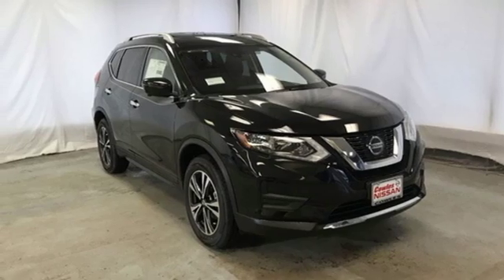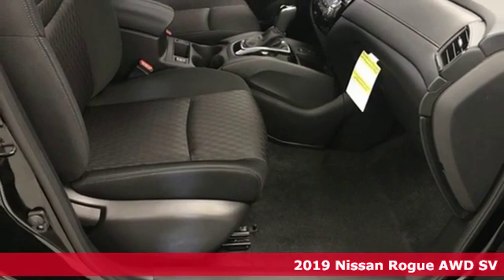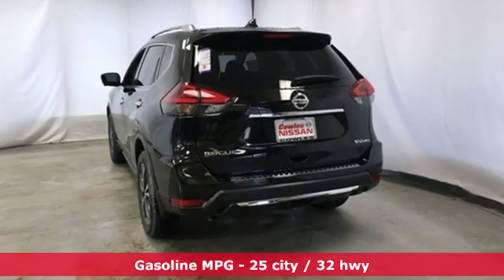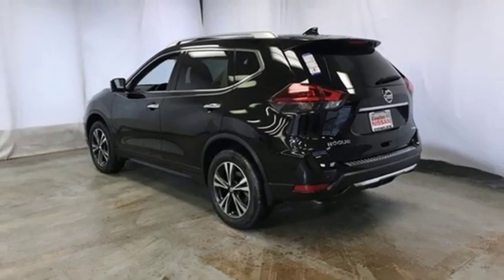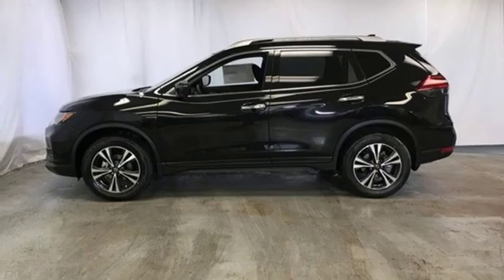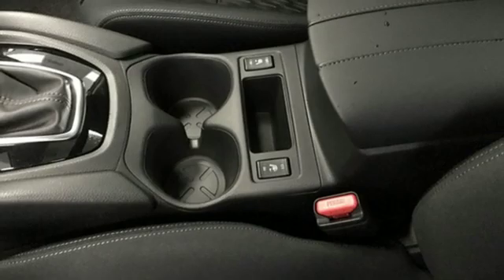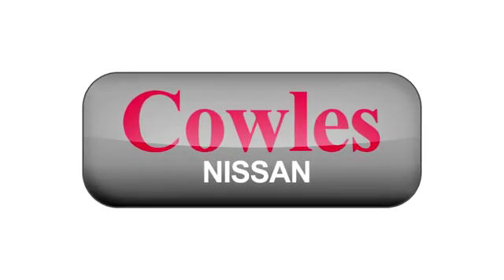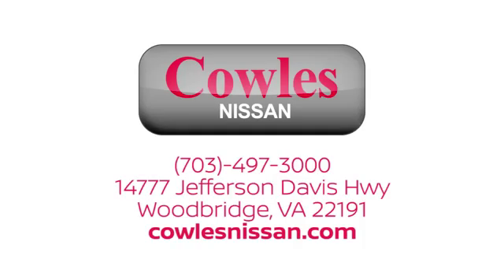New 2019 Nissan Rogue Washington DC VA Woodbridge, VA #190376 - SOLD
Year: 2019
Make: Nissan
Model: Rogue
Trim: SV
Engine: 2.5L 4-Cylinder
Transmission: CVT with Xtronic
Color: Black
Interior: Charcoal
Stock #: 190376
VIN: JN8AT2MV9KW392137

Address:
14777 Jefferson David Hwy